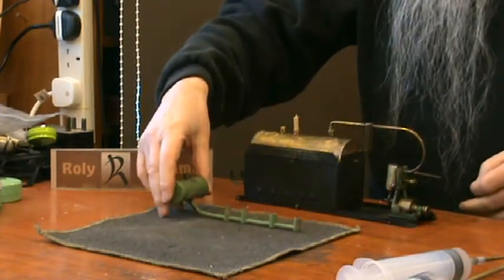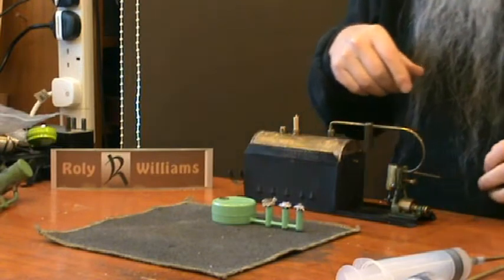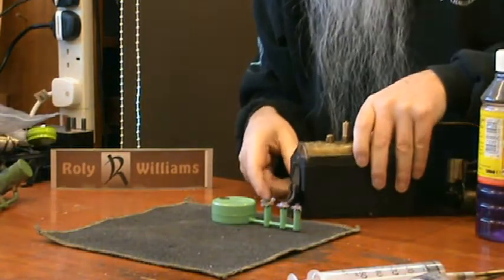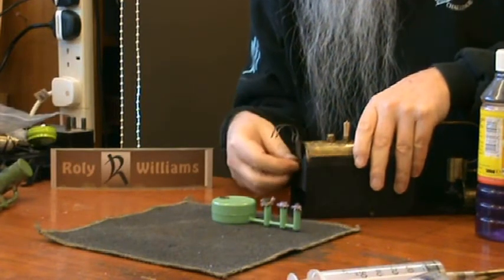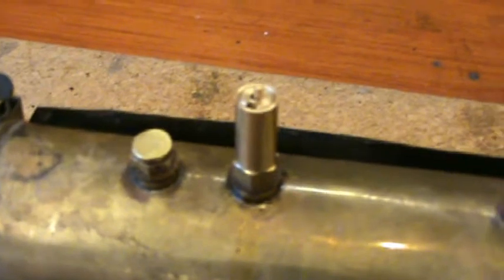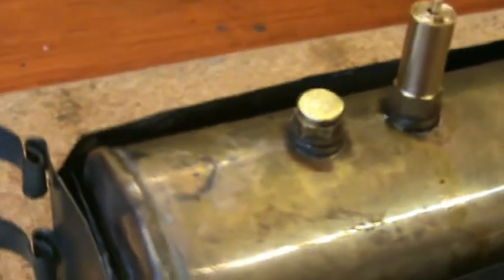Midland Trojan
Midland Models Trojan steam marine engine.